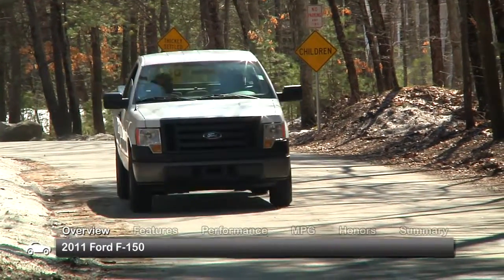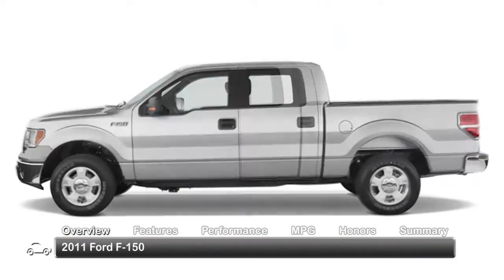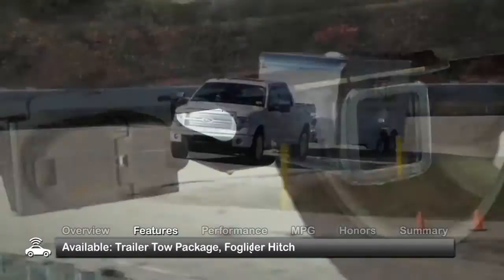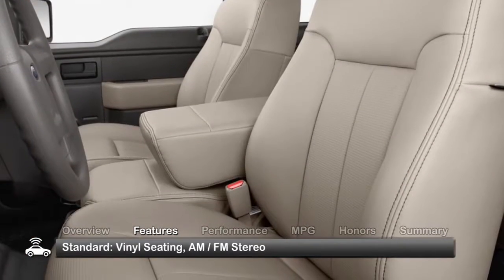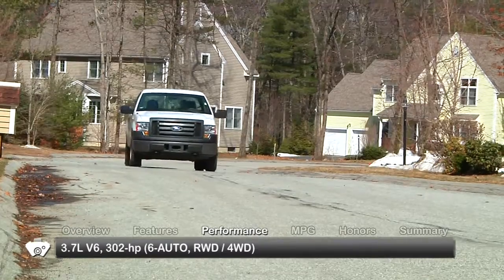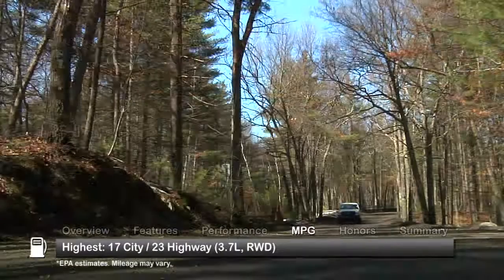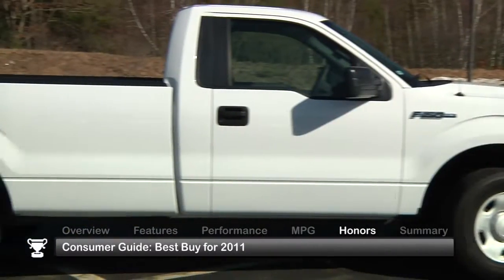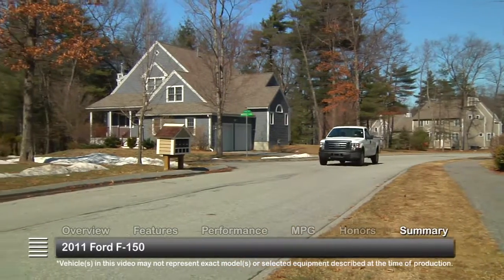2011 Ford F-150 Used Car Report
State of the art engines, muscular power and good looks make the 2011 Ford F-150 a winner.